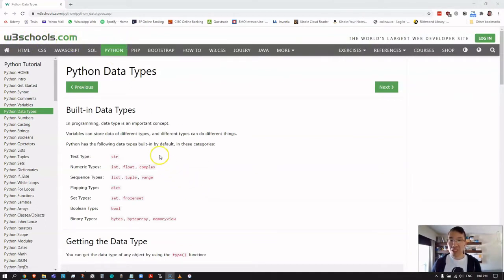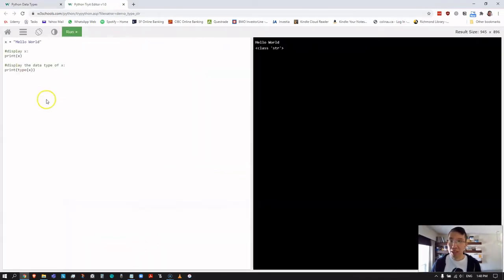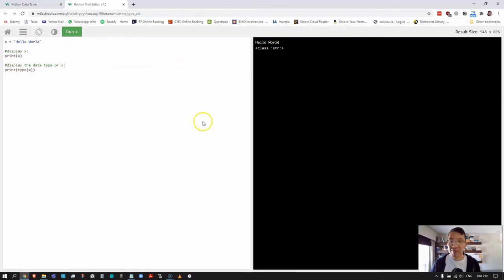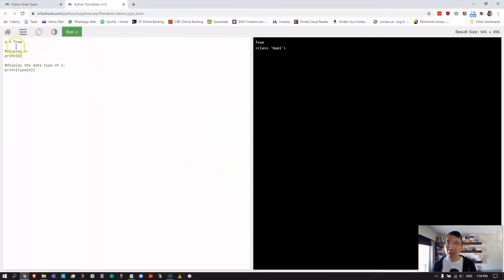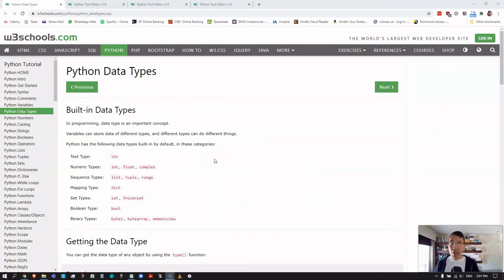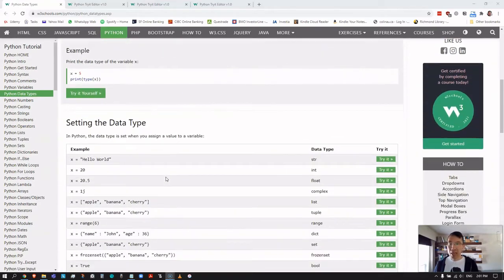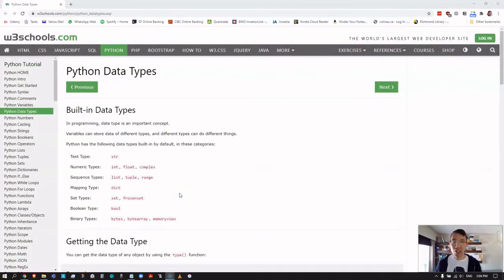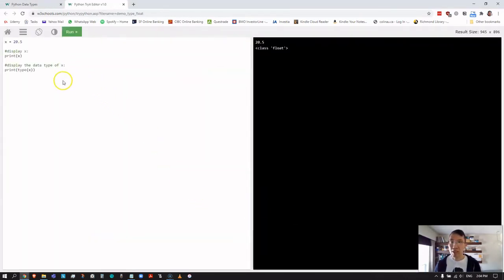4 data types that EVERY Python developer SHOULD know!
Video #1 in the "Learn Python with me - Tutorials for beginners" series.

About me:

I'm a self-taught Python programmer and on this channel, I share my journey on what I'm learning so far.